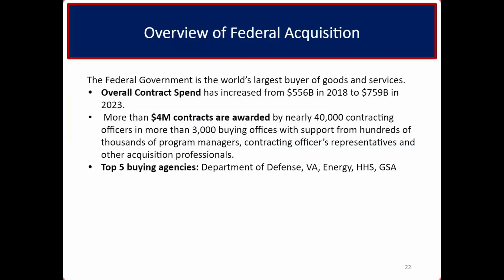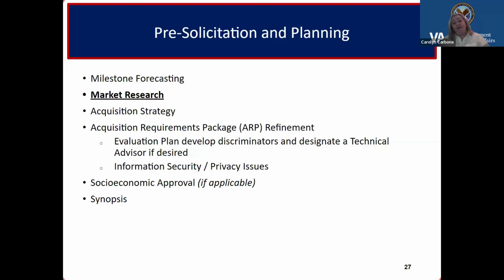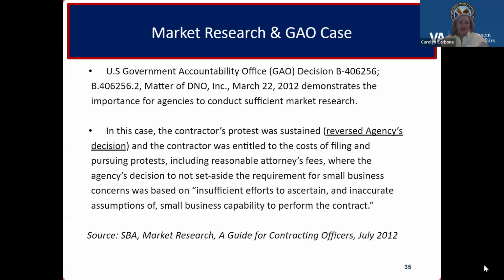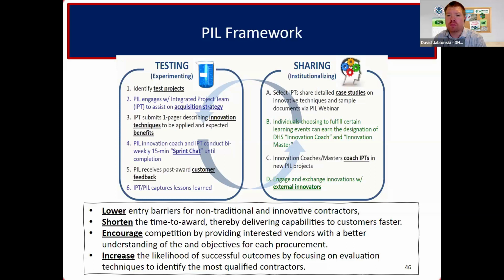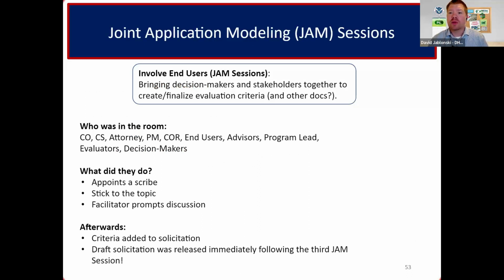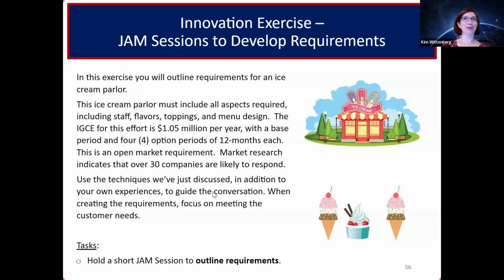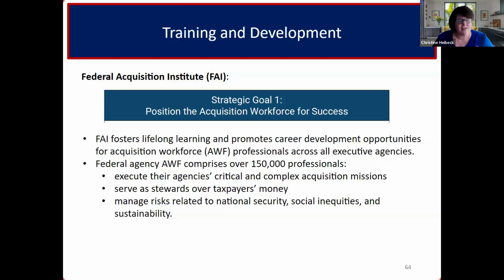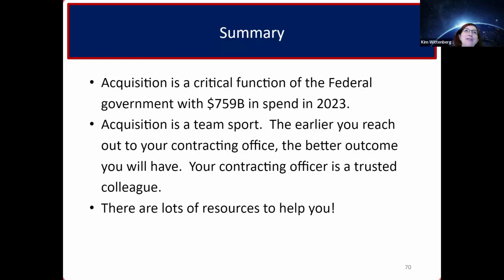Introduction to Federal Acquisition – Federal Leadership and Professional Development Seminar Series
Series: Federal Leadership and Professional Development Seminar Series

Series Chair and Founder: Kim Wittenberg, MA, Agency for Healthcare Research and Quality (AHRQ) Series

Federal Leadership and Professional Development Seminar Series (FLPDSS),
Performance Improvement Council (PIC), and GSA Office of Shared Solutions and Performance Improvement (OSSPI)

Speakers: Joanie Newhart, OMB; Carolyn Carbone, VA; David Jablonski, DHS; and Christine Heibeck, FAI.

Series Overview: The primary goal of this “by government and for government” seminar series is to share federal expertise and lessons learned on leadership and professional development topics. A secondary goal is to provide an avenue to foster intra- and inter-agency connections. Thus far, seminar attendees have included federal employees from across the United States and internationally.